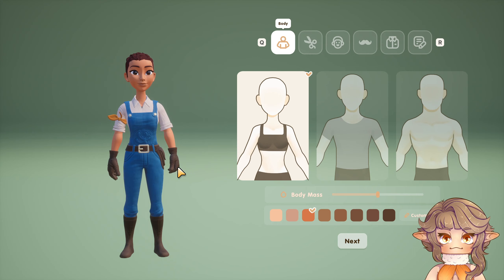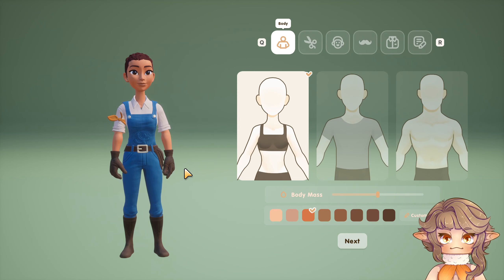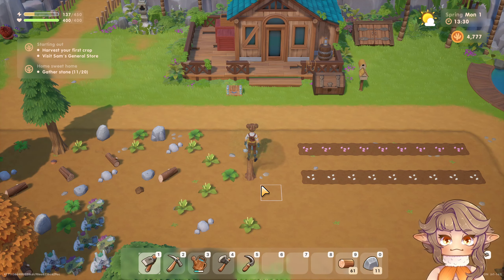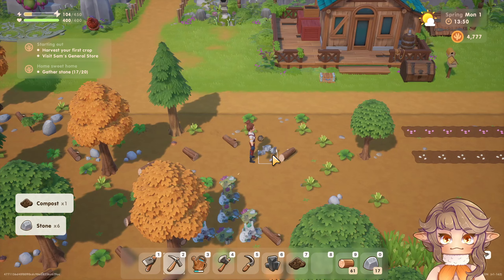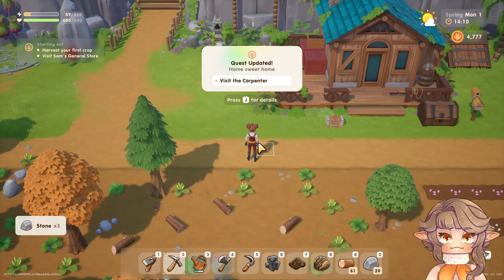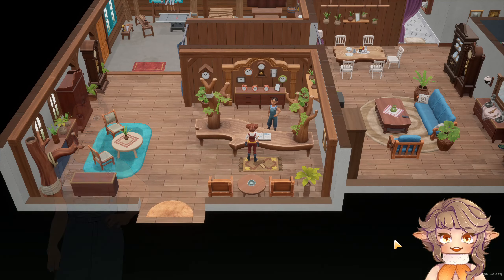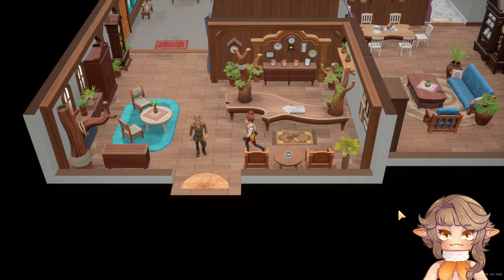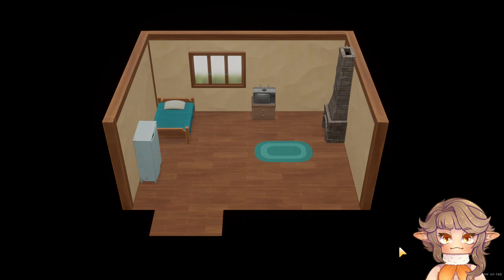A Whole New Start - Ep.1 - Coral Island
Hello and welcome! Back to the beginning!? Coral Island recently had its full release and I completely forgot about it.😅 when I went into the game to film it I had a bit of a shock. But we'll make the most of this change and start our farm off better then ever!!

-Tools-
Filmora Editor
Obs